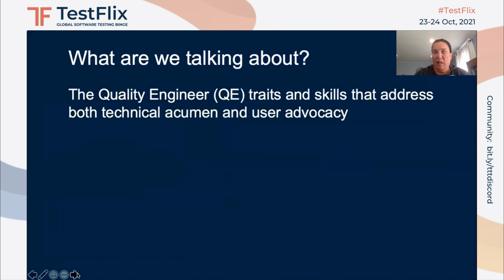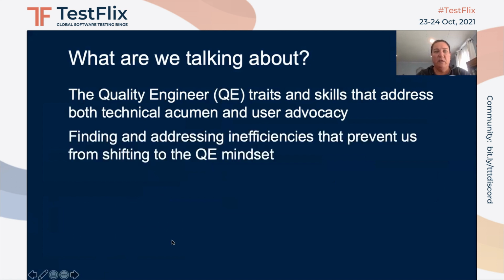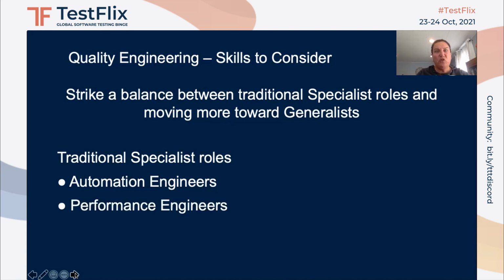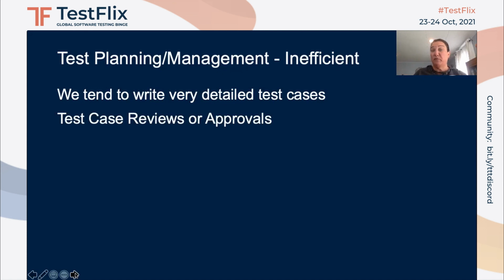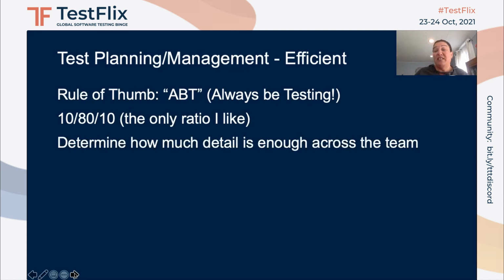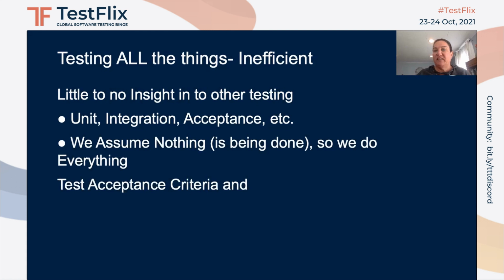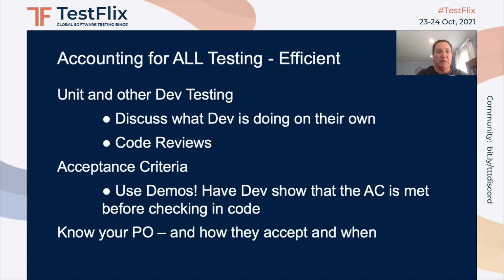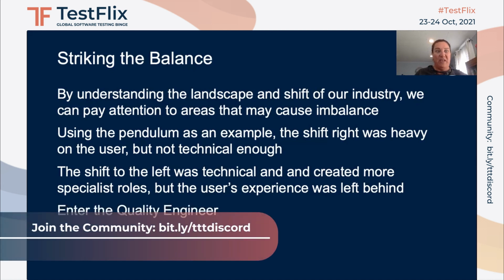"The Tester’s Role: Balancing Technical Acumen and User Advocacy" by Melissa Tondi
Many of us didn’t start our careers in testing. We generally moved from a different internal role or “happened upon “QA” via another career path. It was common for people who were product users to be hired to jump start their technical career. Now, we see the growth of tester positions that require coding experience or a computer science degree with little emphasis on the testing profession. She identifies factors that caused the test/QA role to become mainstream and how it shifted to become more technically focused. Melissa helps fill in the gaps with a test strategy that incorporates a solid automation strategy which allows for balance between supporting the development efforts while equally emphasizing user advocacy tests.

Takeaways:

- Discuss the changing landscape of the role of testers
- The challenges of hiring, and a way to shift the pendulum back to balance technical acumen with a user advocacy role.
- Thoughtful discussion on what makes a good tester
- How test leaders can continue to promote our profession
- How to accentuate the value testers bring to organizations.

Speaker Bio
Melissa Tondi has spent most of her career working within software testing teams. She is in Quality Engineering leadership at E*TRADE and a Principal Consultant at Disrupt Testing, where she assists companies to continuously improve the pursuit of quality software—from design to delivery and everything in between. In her software test and quality engineering careers, Melissa has focused on building and organizing teams around three major tenets—efficiency, innovation, and culture – and uses the Greatest Common Denominator (GCD) approach for determining ways in which team members can assess, implement and report on day to day activities so the gap between need and value is as small as possible.

TestFlix 2021 had:
- 5.2M Social Media Reach
- 29k+ Social Media Likes
- 32k+ Social Media Mentions

- 101 Speakers
- 100 Talks
- 22 Speaker Countries
- 6000+ Registrations
- 99+ countries
 - 2350+ companies
- 2271 Attendees
- 4000+ Messages shared on Event chat

how to write good bug report | heuristics | bug report